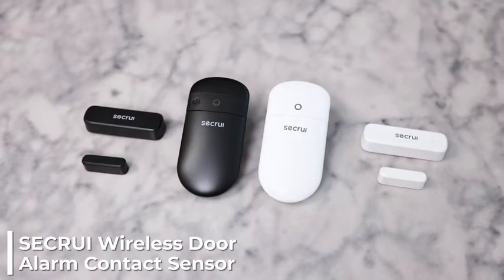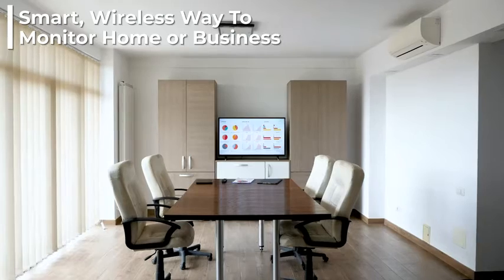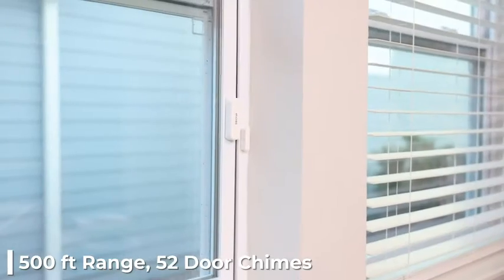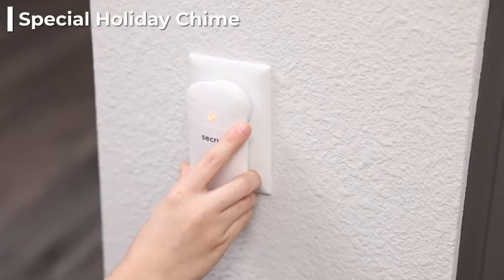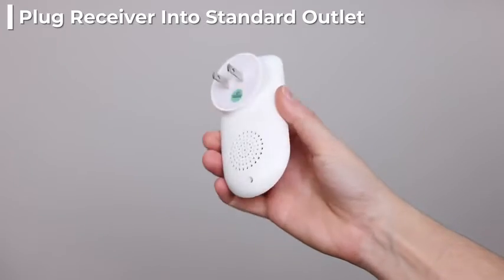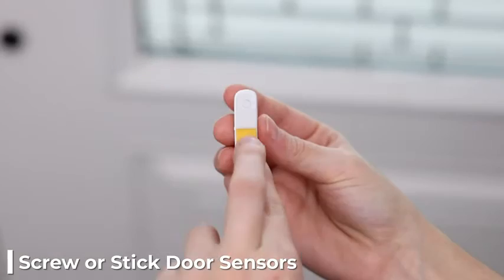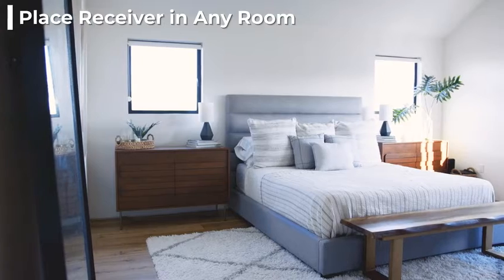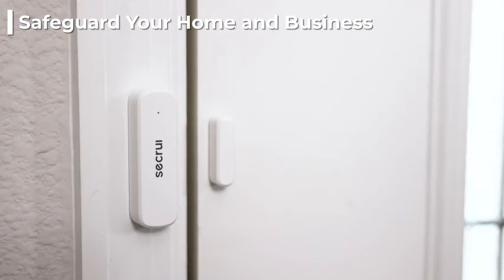door sensor alarm KR M508 D015 mp4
Wireless door alarm and door  sensor

Best choice for protect our home and easy to use.